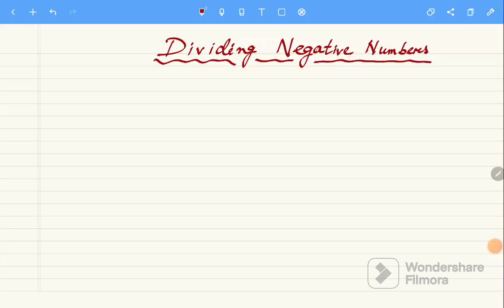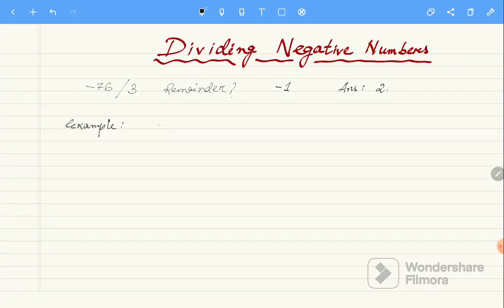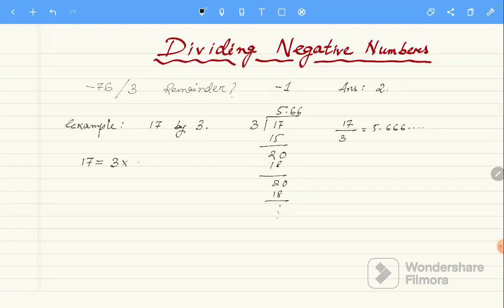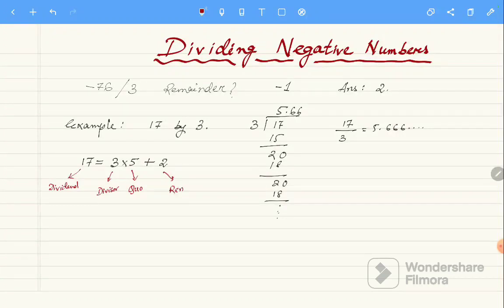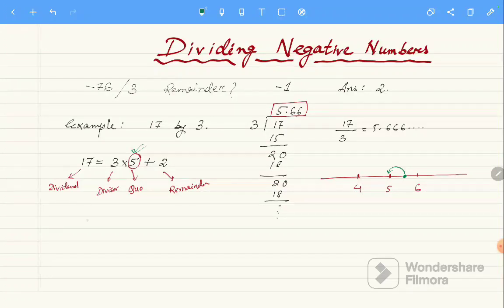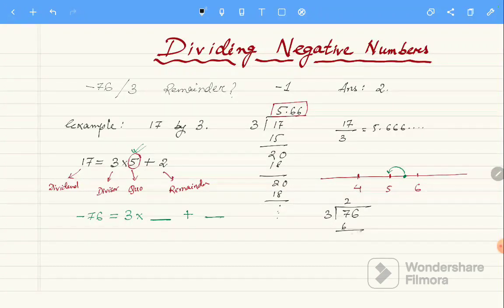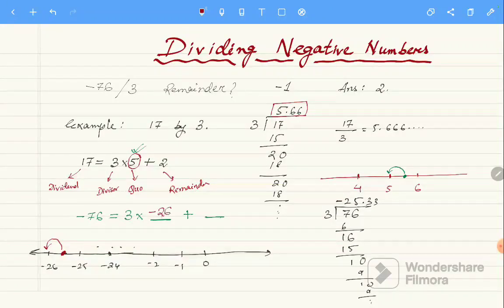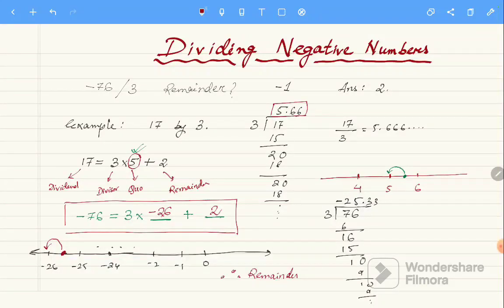1.Mathematics|ARITHMETIC | Assam Govt Exams | SSC | Divide negative numbers